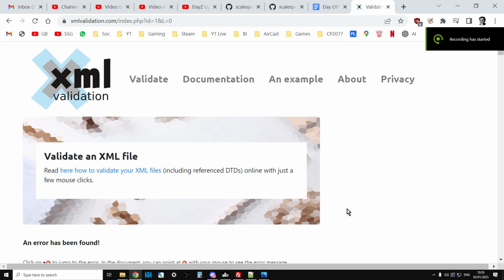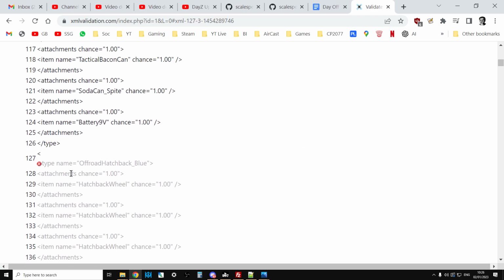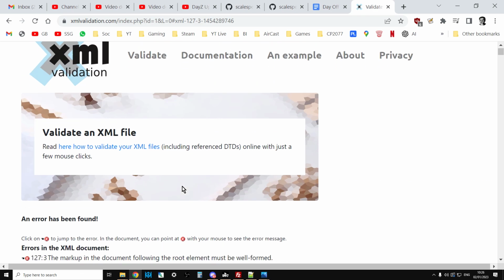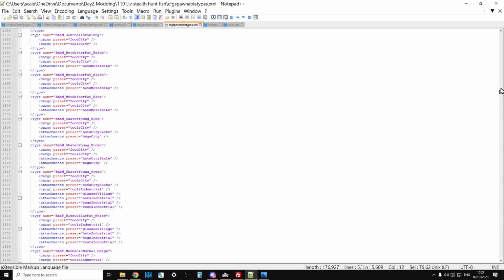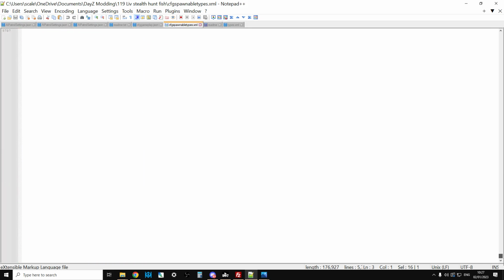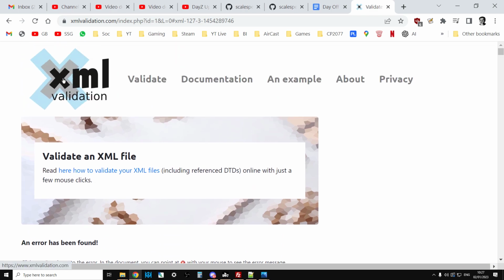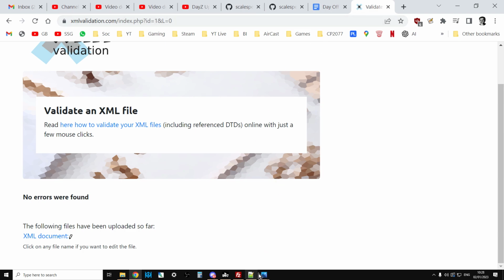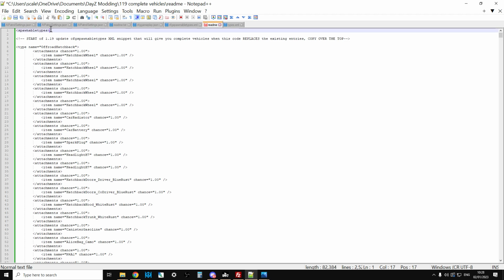How To Fix “The markup in the document following the root element must be well-formed” DayZ Error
In this video I show you how to solve one of the issues that might be generating the “The markup in the document following the root element must be well-formed” Error in your DayZ (or other) XML code.
In this case the error is caused because I'm attempting to validate a code snippet, not a whole file, so my code is missing the essential relevant header and footer statements.
Thanks, Rob.